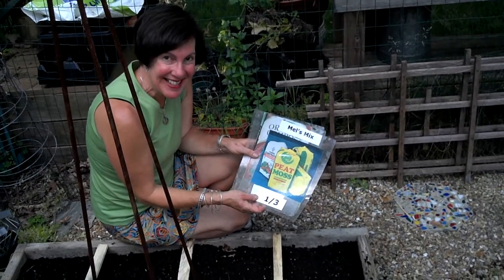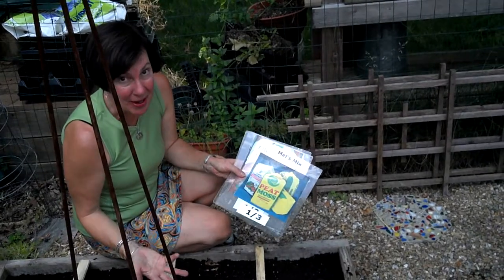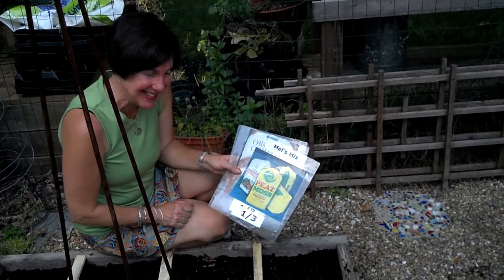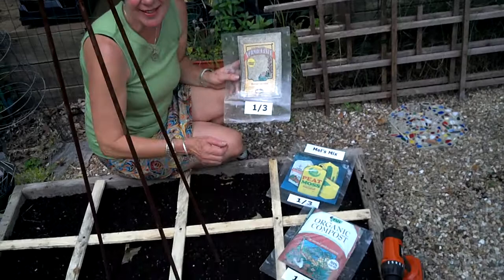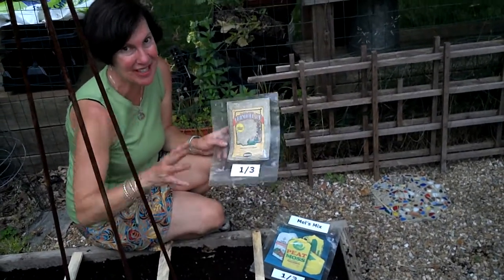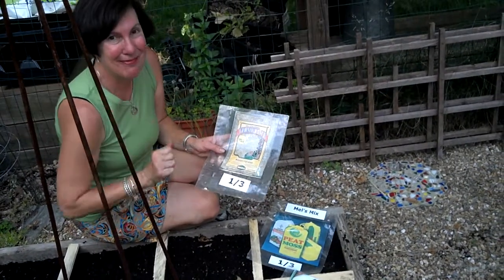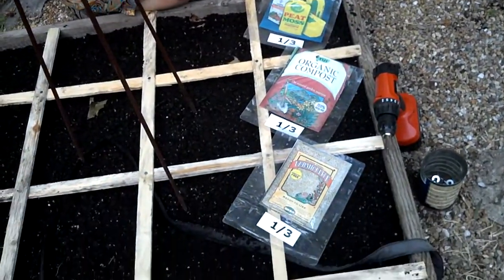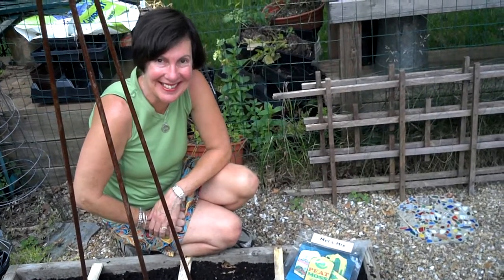The Square Foot Gardening Health Coach: Mel's Mix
The Square Foot Gardening Health Coach shares the founder of Square Foot Gardening, Mel Bartholomew's recipe for Mel's Mix!  What are the key three components or ingredients that set you up with the perfect weed free soil?